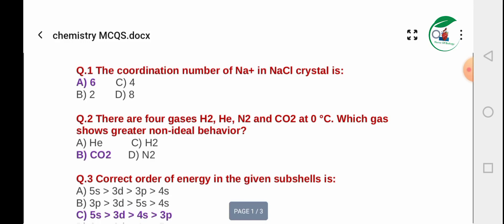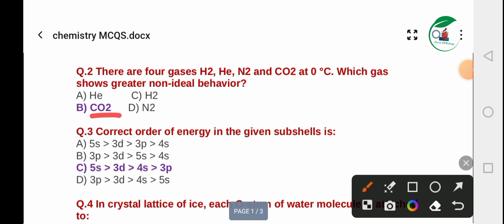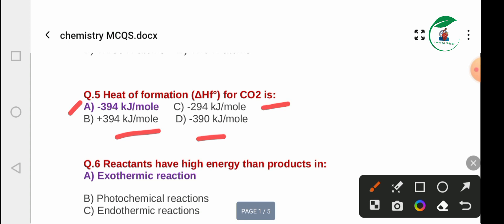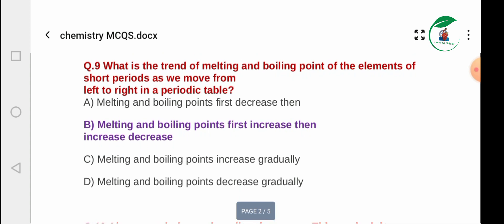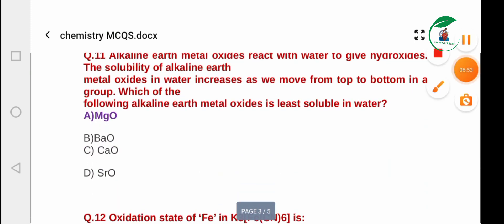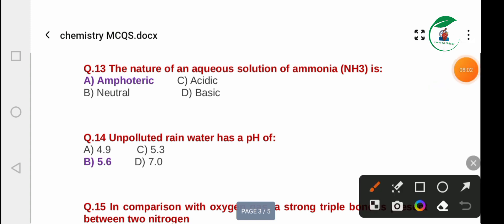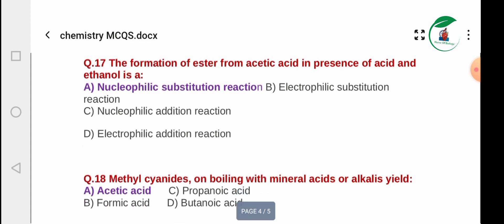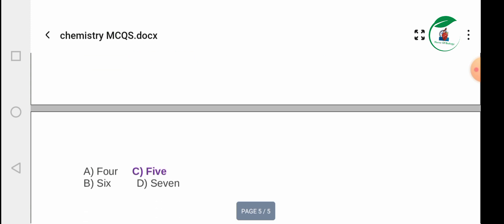Top 20 important MCQs of chemistry for KMU CAT || KMU CAT 2023